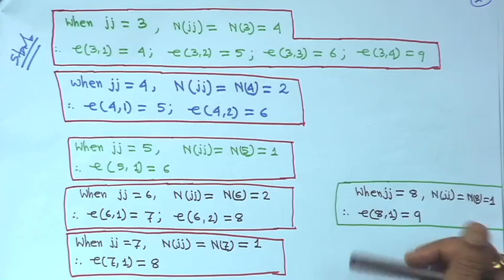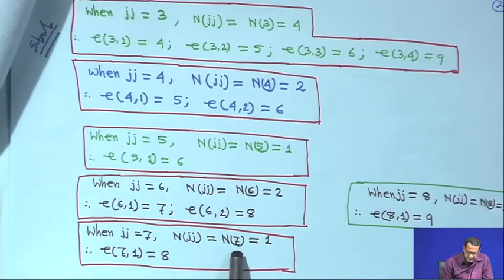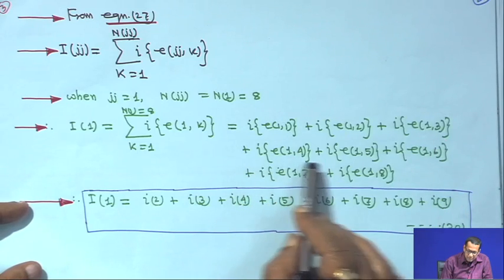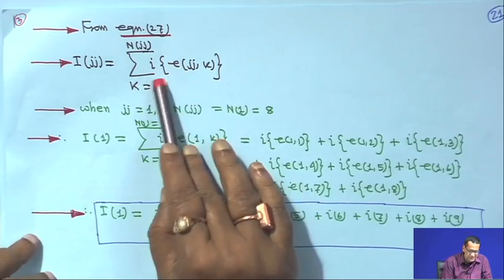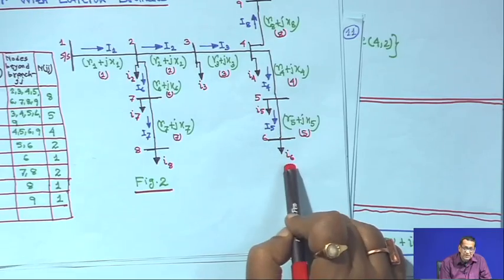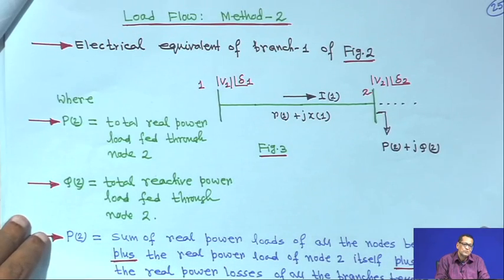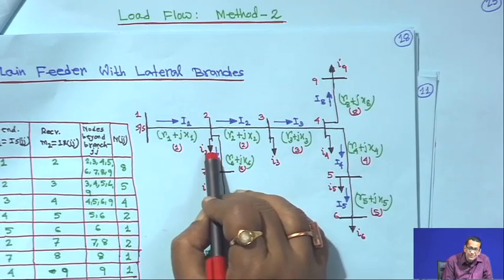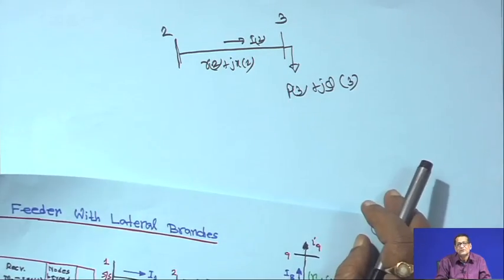Lecture 32 : Load flow of radial distribution networks (Contd.)